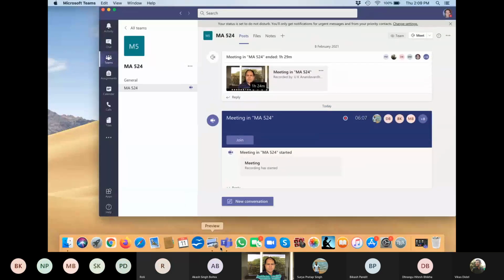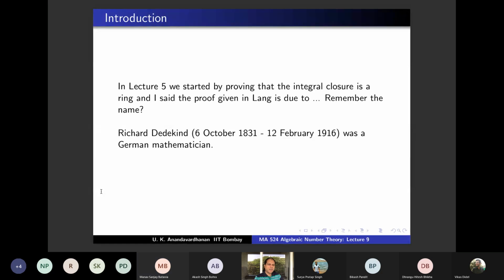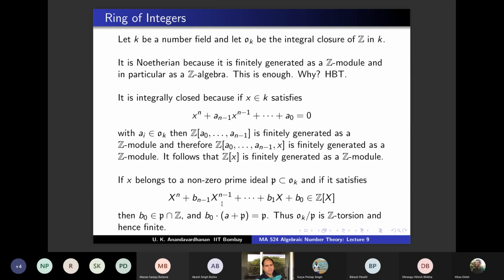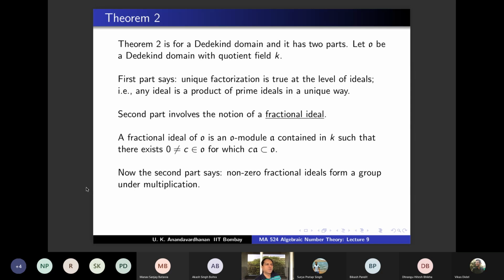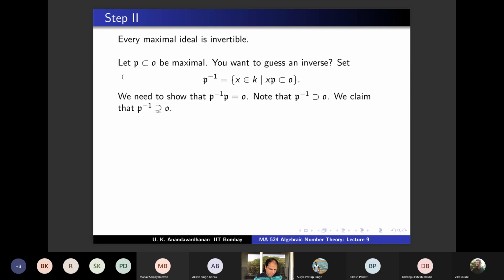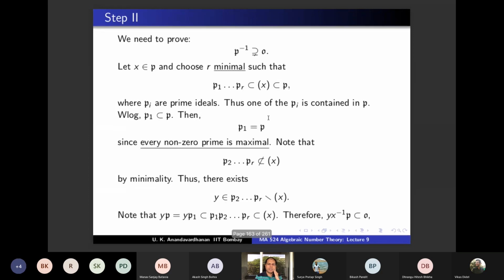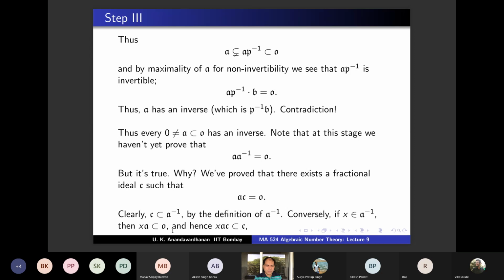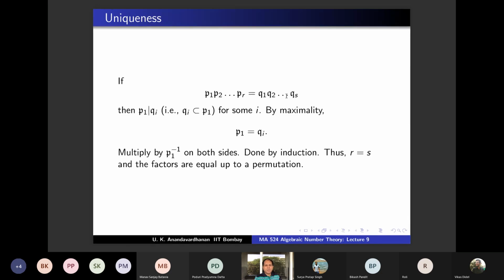MA524 Algebraic Number Theory Lecture 9